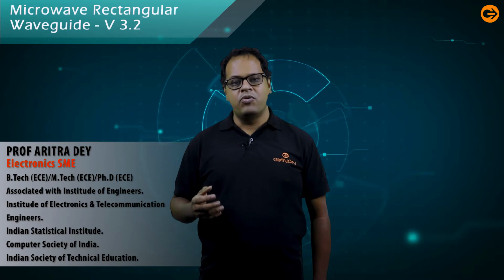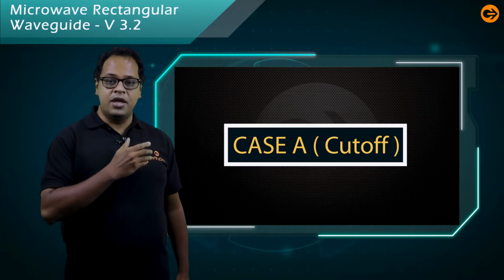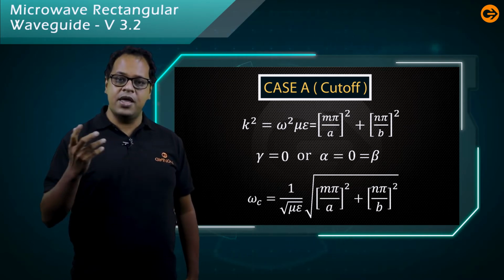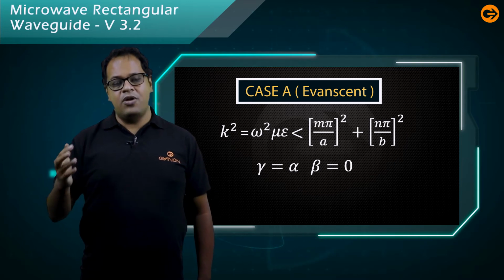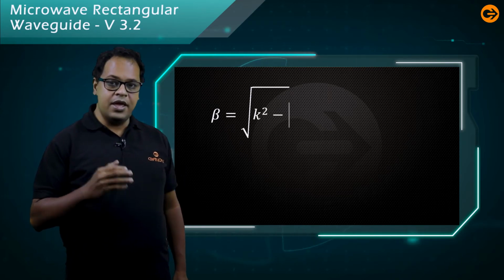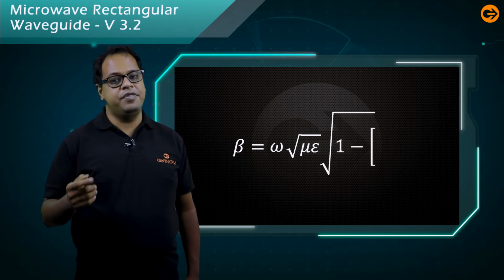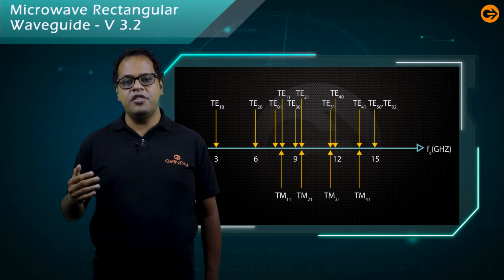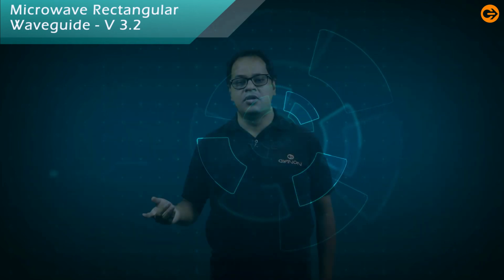Microwave rectangular waveguide V3 2